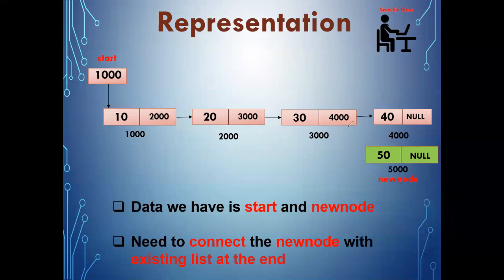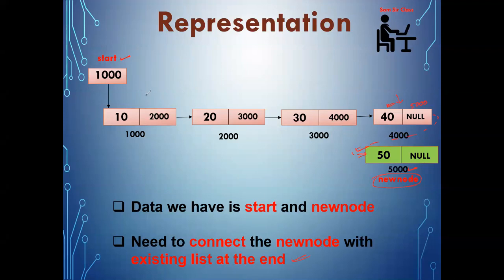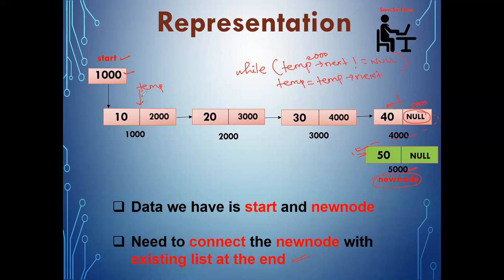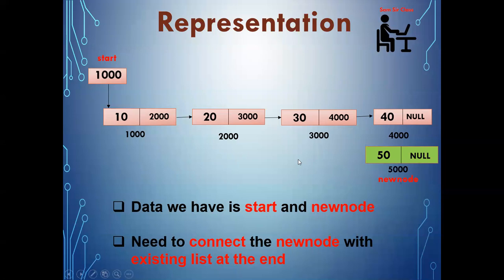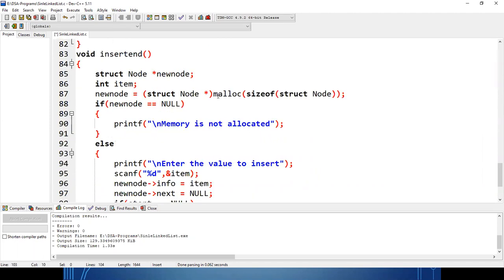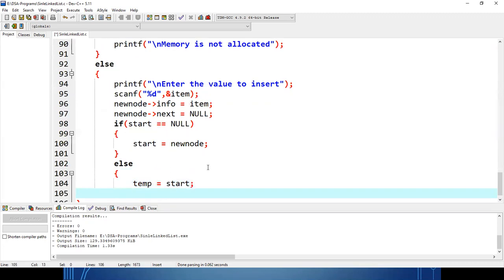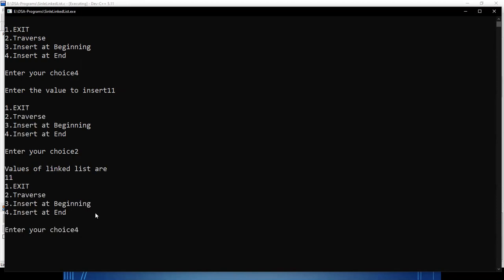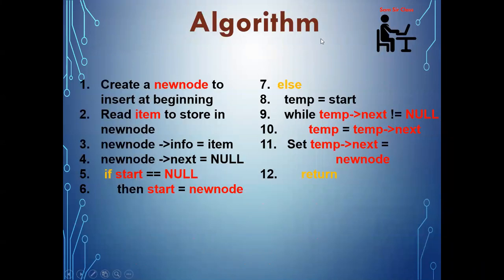31. Insert at End Single Linked List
Program to insert a new node at the end of linked list has been discussed.